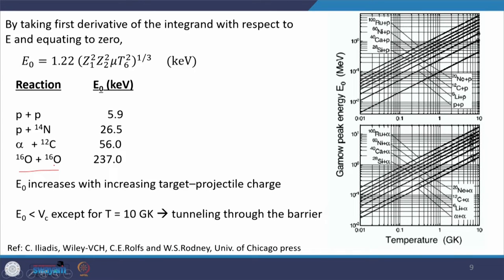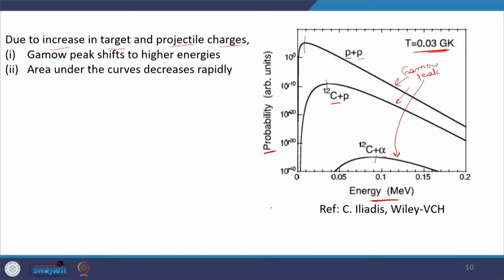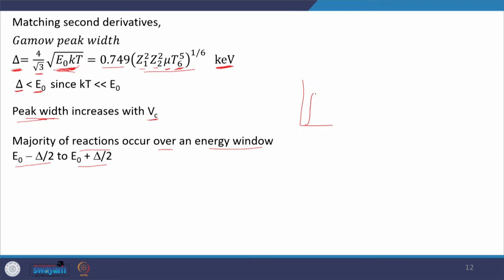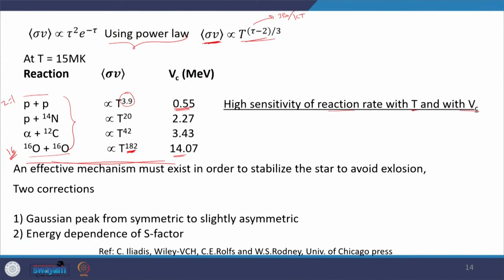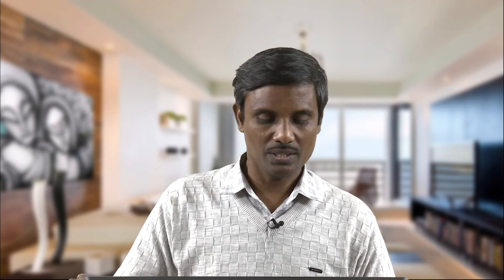Lec 18: Gamow peak and Electron screening effect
In this video the concept of the Gamow peak has been discussed. Electron screening effect has also been discussed.